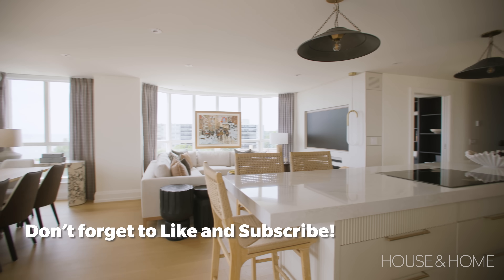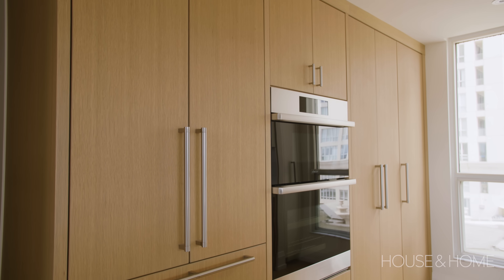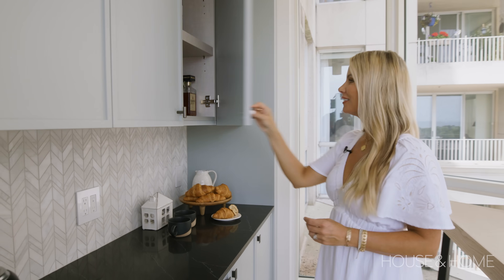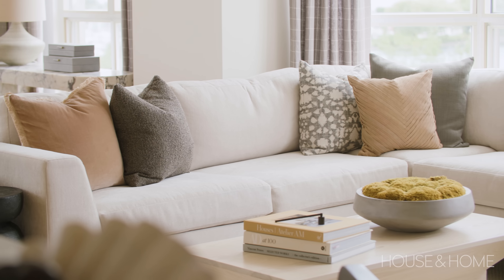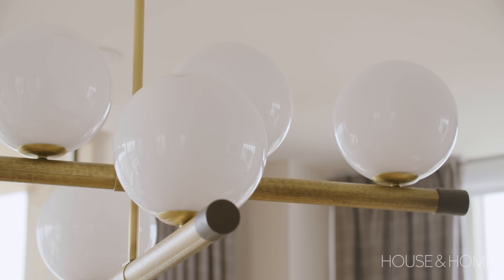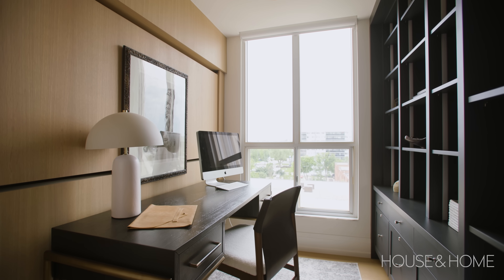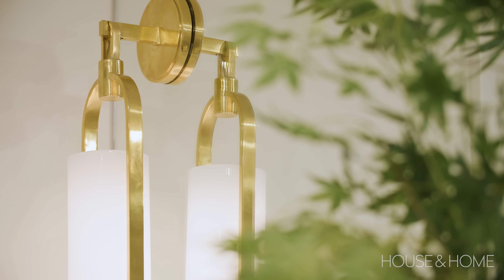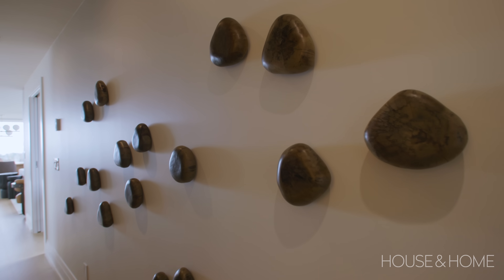Tour A Marina-View Condo With A Nautical Twist!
Custom millwork solutions keep the sightlines of Lake Ontario clear in this West Toronto condo by designer Karin Bennett, plus there’s a secret breakfast bar, and Murphy bunk beds in the home office for visiting grandkids.

Presented By Tanqueray

SOURCES:

Construction - Cornerbrook Construction
Paint throughout - Benjamin Moore, White Dove OC17
Hardwood Floor - Craft, Calais
Millwork throughout - Somerset Kitchens
Kitchen Island Pendants - Robinson Lighting & Bath
Great Room Custom Sectional and Coffee Table - Designed by Karin Bennett Designs, Manufactured by Anderson’s Interiors
Dining Room Custom Table - Designed by Karin Bennett Designs, Manufactured by RusticHouse Interiors